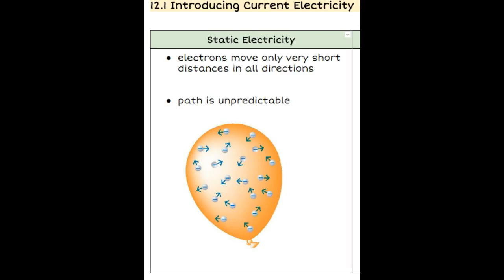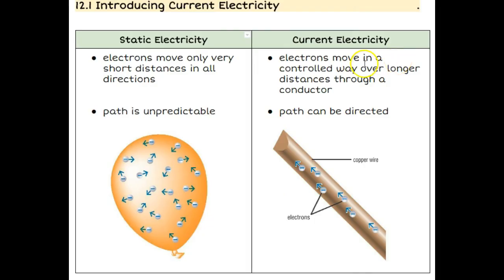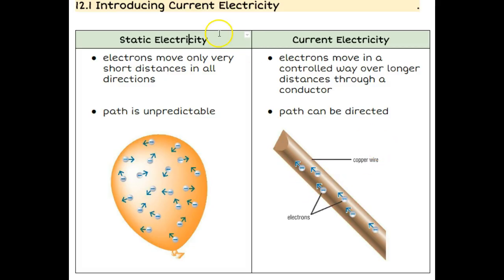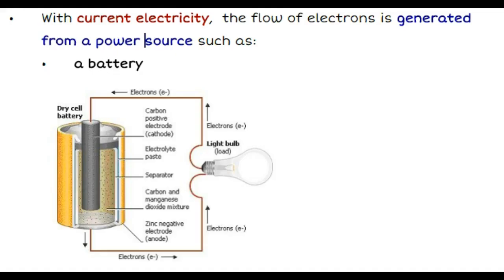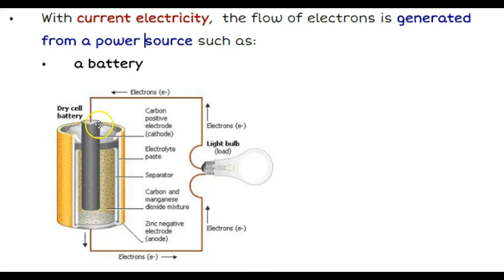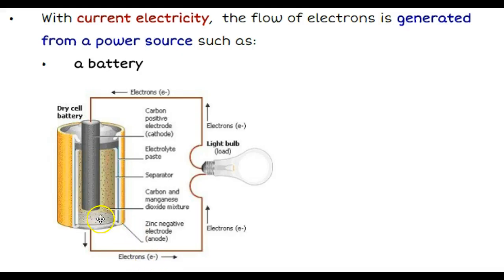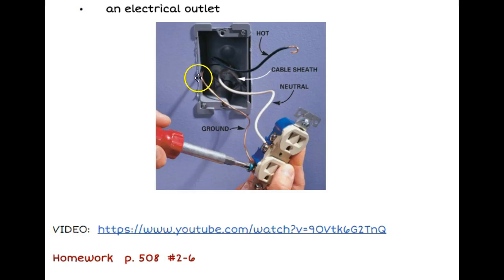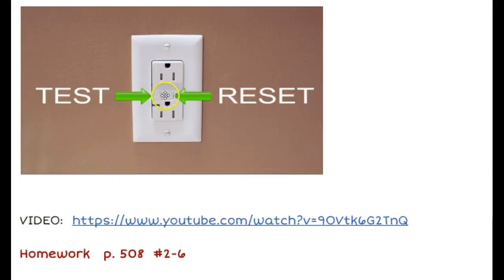Static Electricity vs. Current Electricity